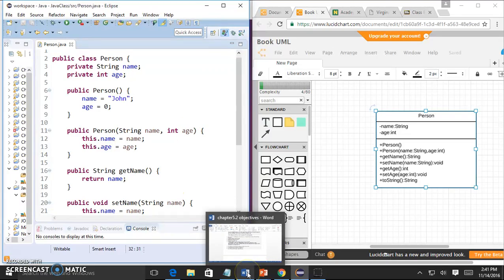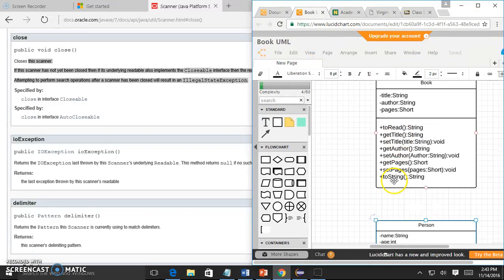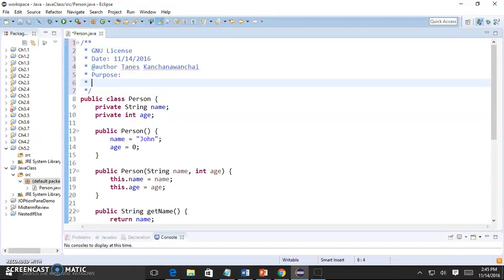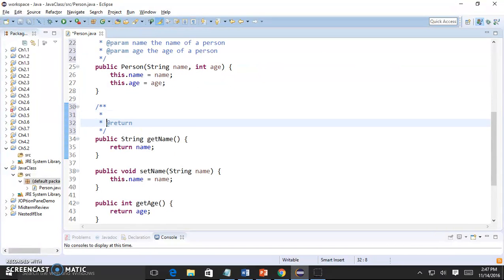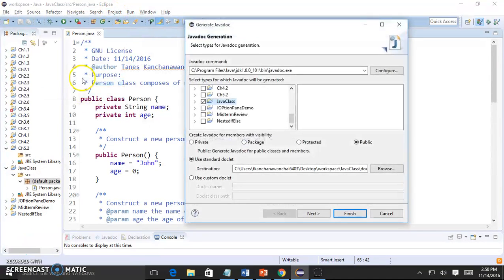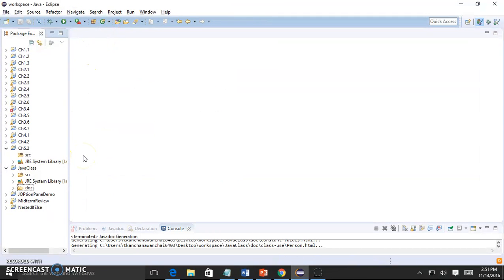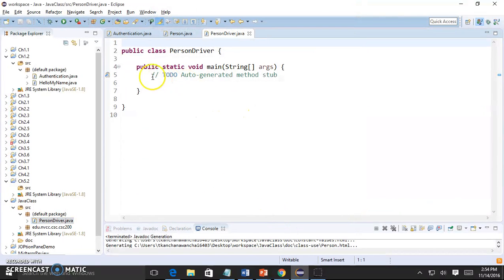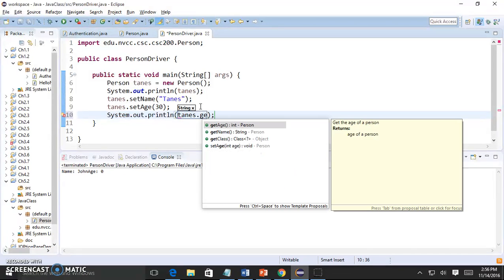Chapter5 2 CSC200 JavaClass Part3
Construct and use Java class